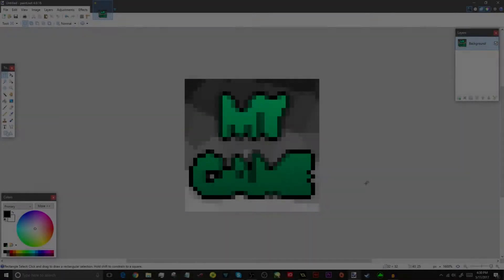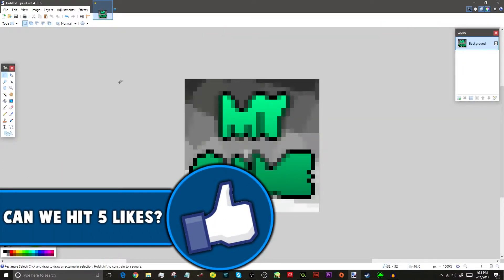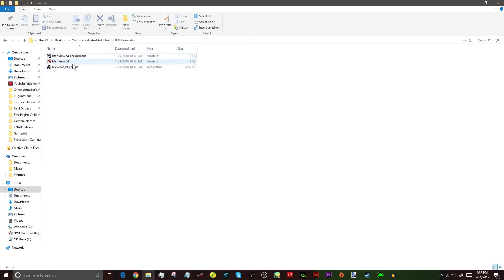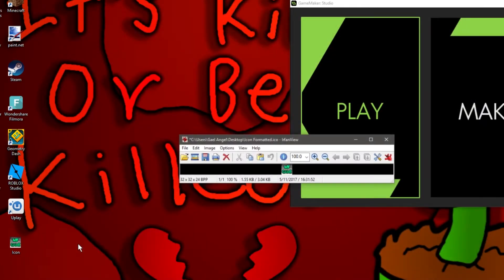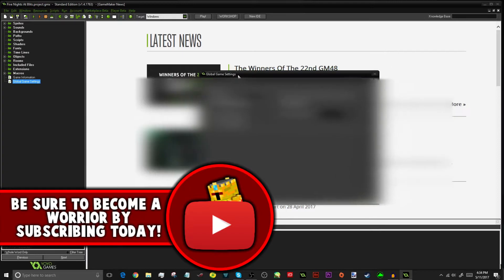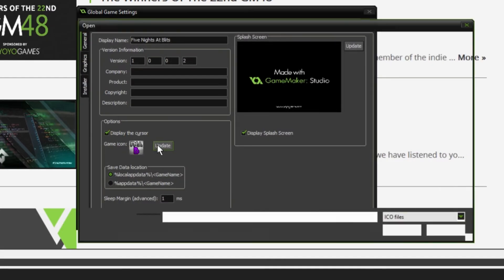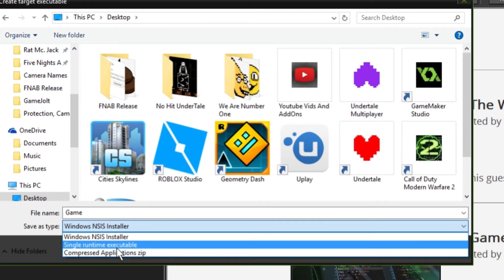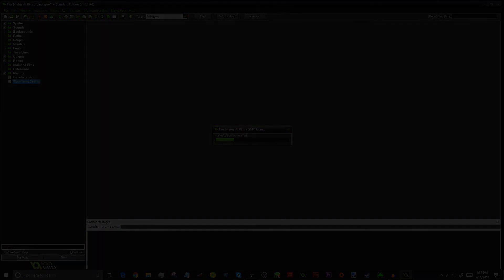How To Make An Icon For Your Game Maker Studio Games!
As The Title Says, This Video Will Fully Show You How To Make An Icon For Your Game That You Made In Game Maker : Studio! Aswell As Extra Information As To How To Add It And How To Export Your Game To An Application File!

Hey Guys! This Is Furious Warrior 11! If You Didn't Know
My Channel Is Mainly about Commentaries, Gaming, &
Animations! My Main Job On Youtube Is To Make Great
Videos For Everyone And To Make People's Days Just A
To Not Miss A Video And Turn On On Bell Notifications!

Also, Be Sure To Join My Squad Today For Fun Collabs
And To Help You Grow! Like To Know More! Click Here!

Go To About And Follow The Requirements And You Can
Join Us And We Will Help You With Our YouTuber Tips!

I Have A YouTube Cartoon Named Rat Mc.Jack And It's A
Huge Part Of My Channel And If You'd Like To Stay Up To
Date With The Show's Development Then Be Sure To Go
To The Blog For Updates And Sneek Peaks!

(ﾉ◕ヮ◕)ﾉ (ﾉ◕ヮ◕)ﾉ (ﾉ◕ヮ◕)ﾉ(ﾉ◕ヮ◕)ﾉ (ﾉ◕ヮ◕)ﾉ